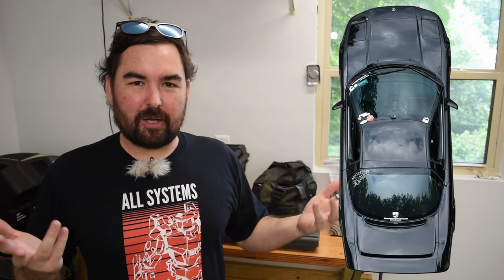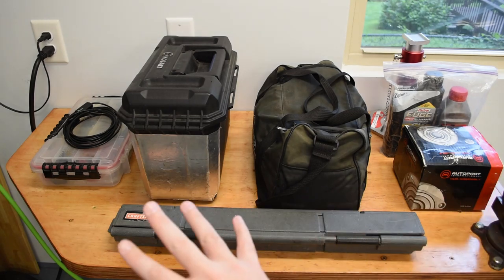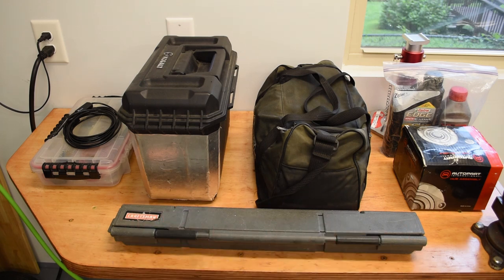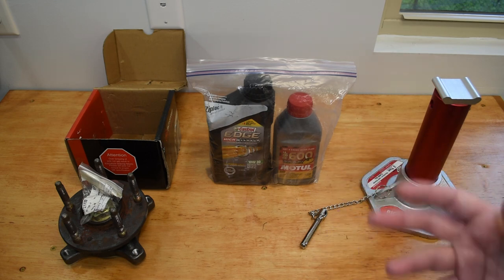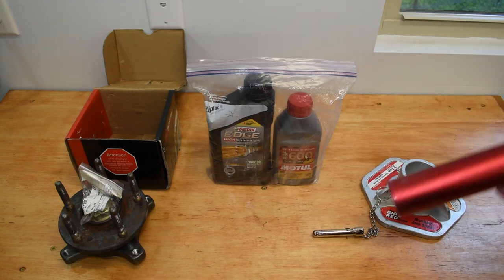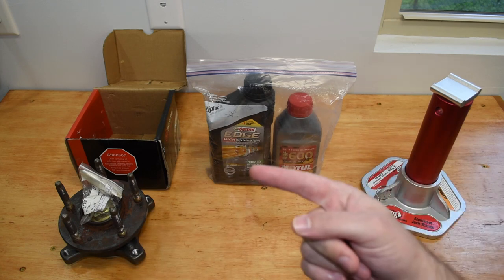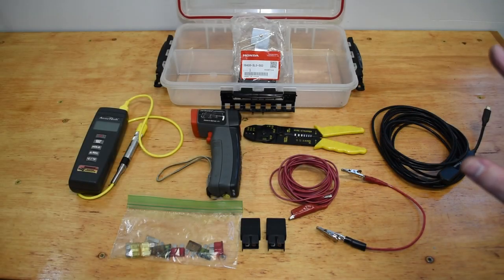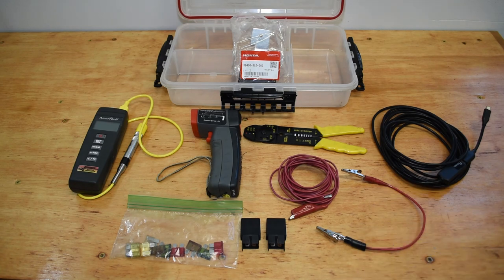NSX road trip packing list: What to take on that cross-country drive (to a race track?)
What special tools, spares, and even specific wrenches should you pack with you to take your now-"vintage" NSX on a cross-country drive?  The answer is really, "not much" as the NSX is very reliable, but I touch on several items that should help with at least peace-of-mind, if not a road-side problem.